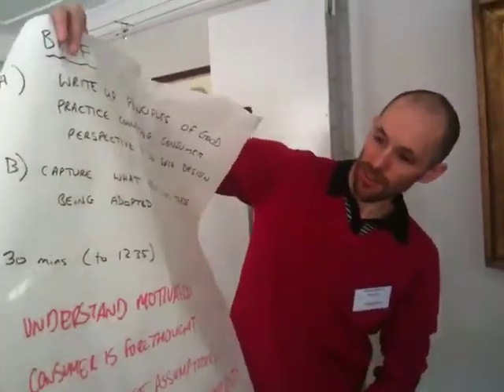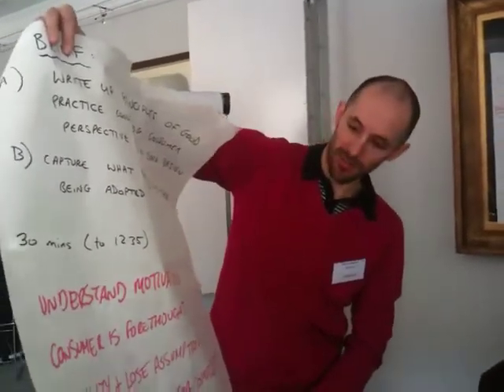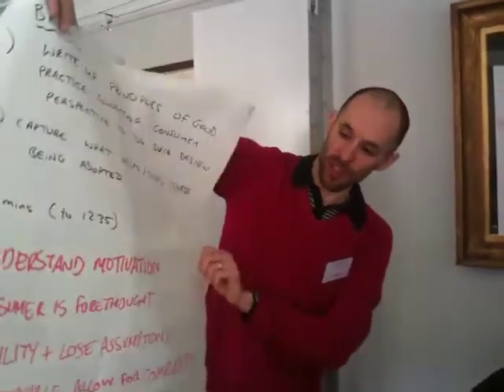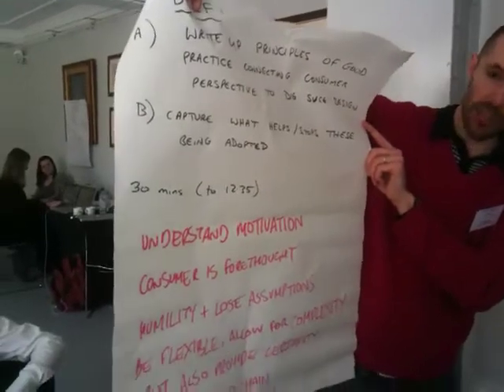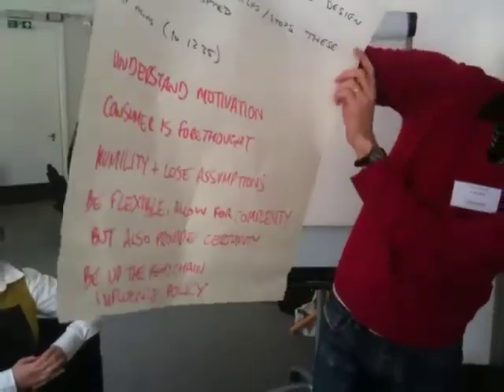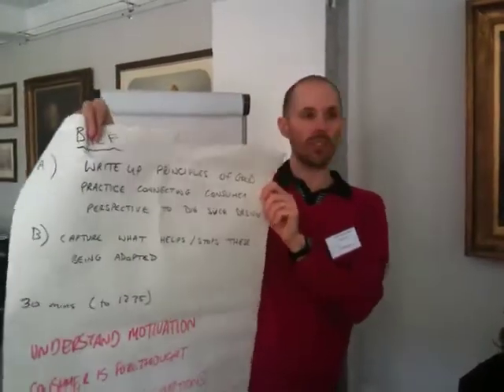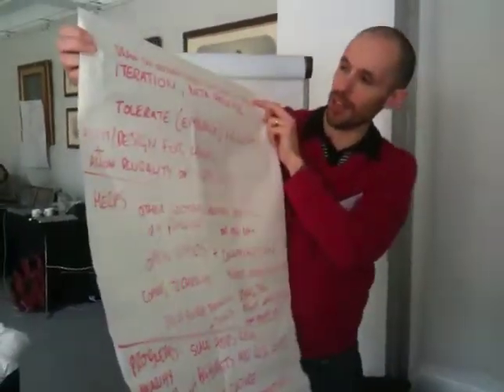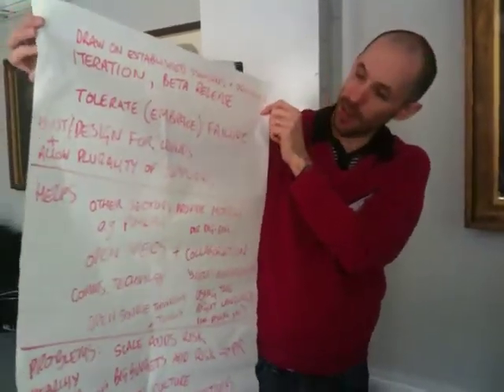Design process: at Digital Public Services workshop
Report back from the design process group at the workshop hosted by Consumer Focus, in London on March 15 2010, to explore how to ensure that the consumer interest is placed at the heart of the design and delivery of digital public services so that they are more efficient, accessible and better quality.